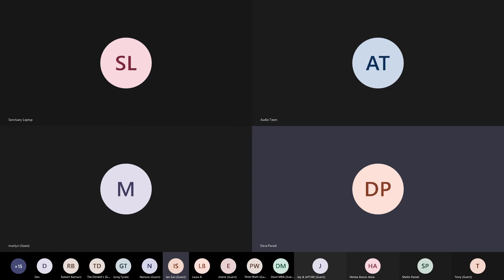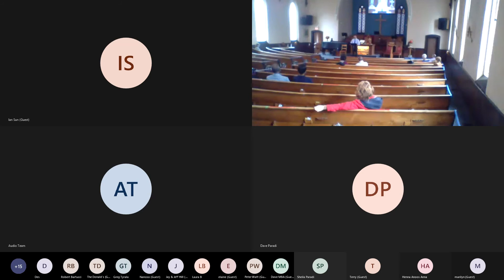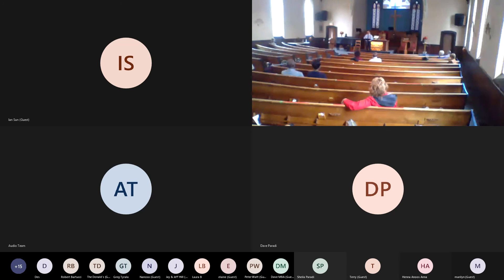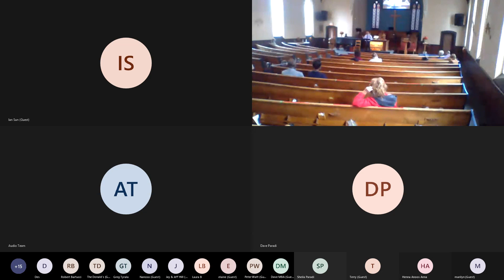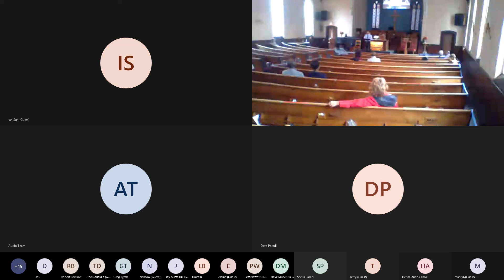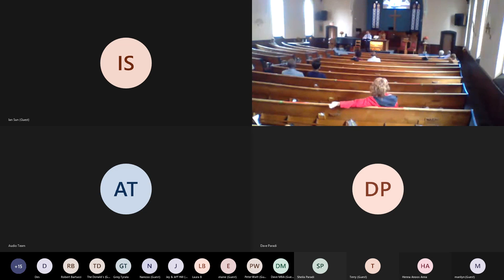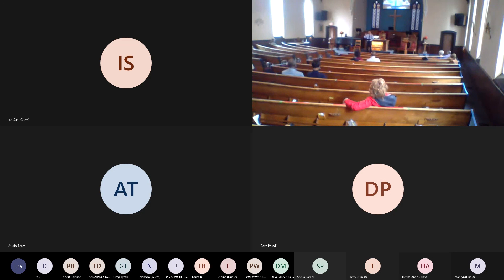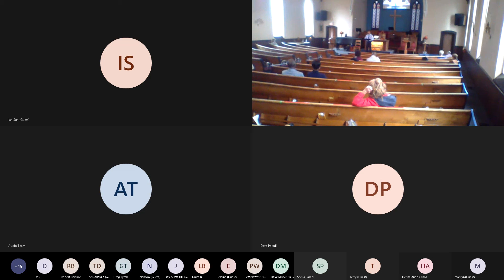The Living Stone (1 Peter 2 v 1-10)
What a privilege it is to share this message with the St. Andrew's Streetsville Church Family on Thanksgiving Sunday, October 11, 2020. This Thanksgiving Weekend is so different from the Thanksgiving Weekends of the past. How do Peter's words in 1 Peter help us to process this strange Thanksgiving Weekend?